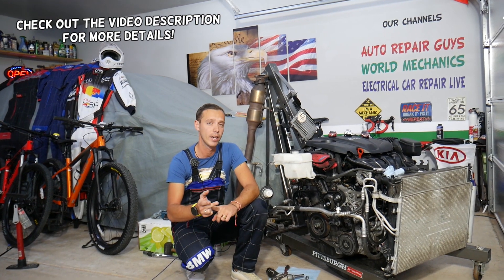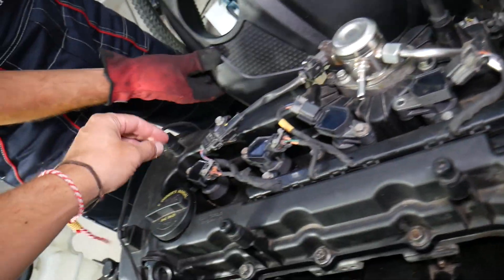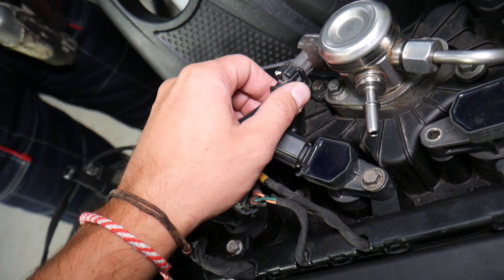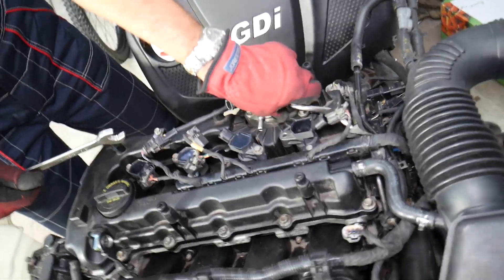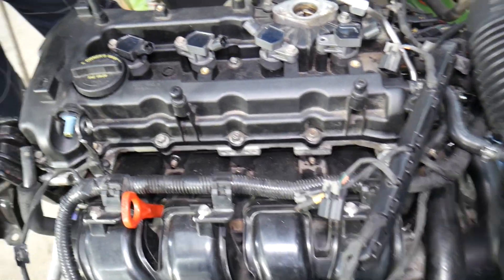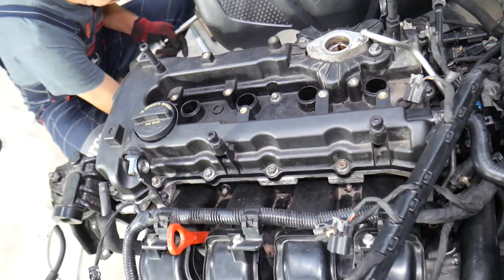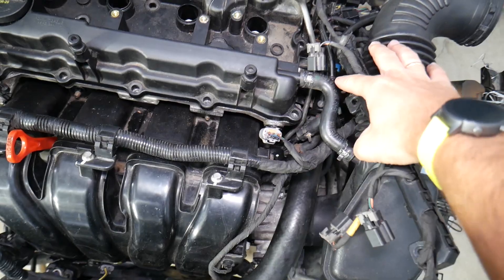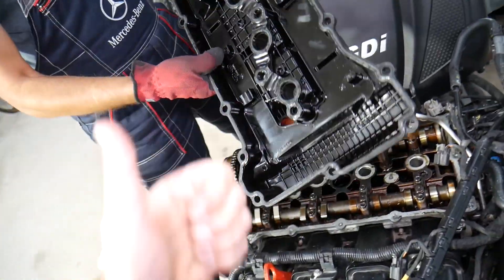VALVE COVER REPLACEMENT REMOVAL HYUNDAI KIA 2.4 GDI ENGINE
If you have Hyundai or Kia and you need to replace valve cover or remove valve cover on Hyundai or Kia with 2.4 GDI engine in this video we will explain that. We demonstrated how to replace valve cover or remove valve cover on 2013 Hyundai Sonata engine but the same 2.4 GDI engine has been used in multiple Hyundai and Kia models so the video may be helpful on:
Hyundai Santa Fe 2.4 GDI Valve Cover Replacement Removal

► Valve Cover Gasket
► Valve Cover
► Gasket Silicone